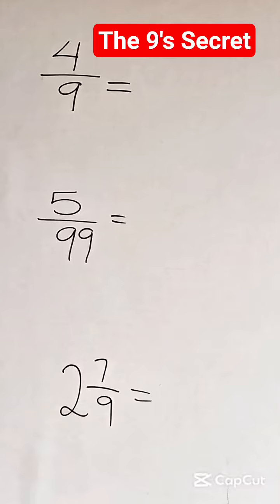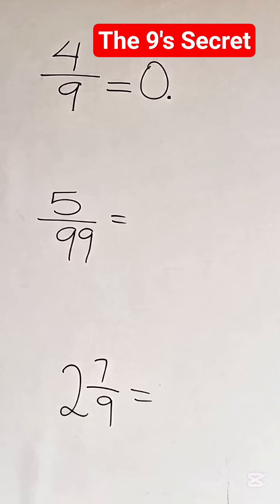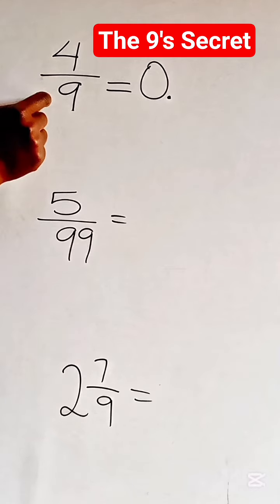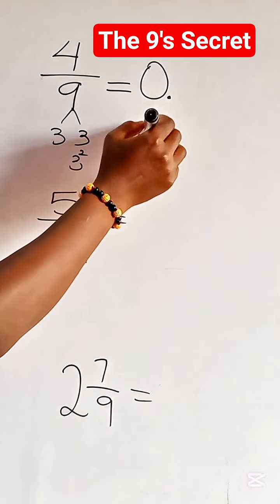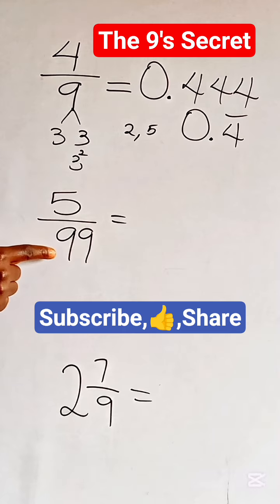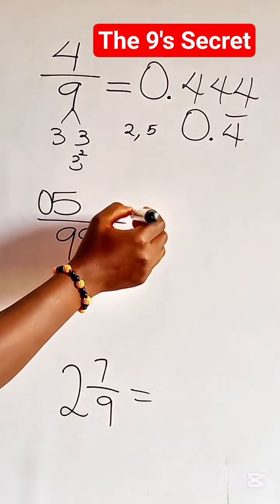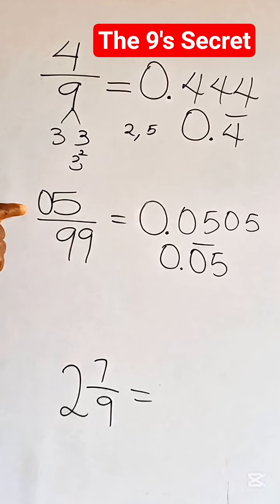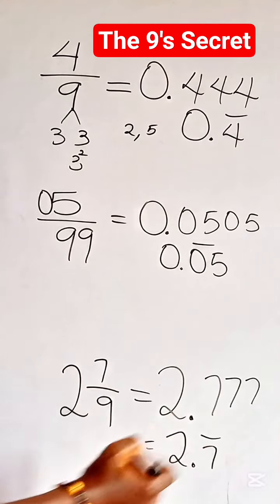How To Convert Fractions to Decimals: The 9's Trick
A fast and easy math trick for converting fractions with 9s as denominators into decimals. This video also covers how to tell if a fraction will have a repeating or a terminating decimal, all without doing any long division.